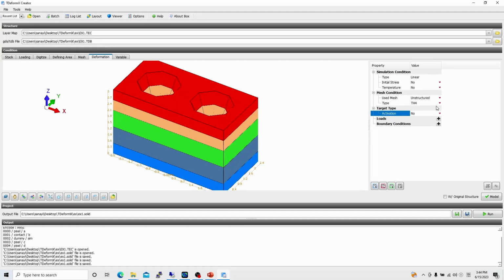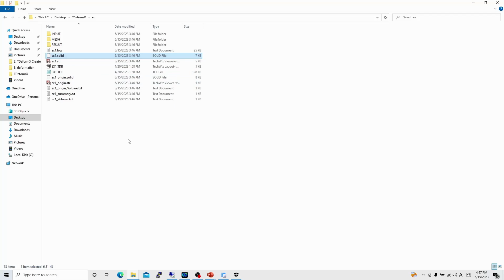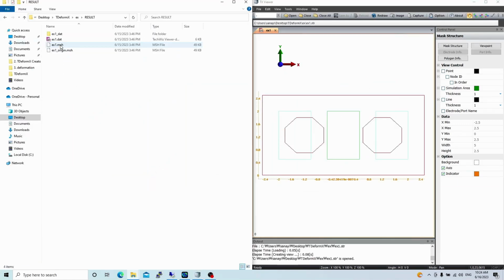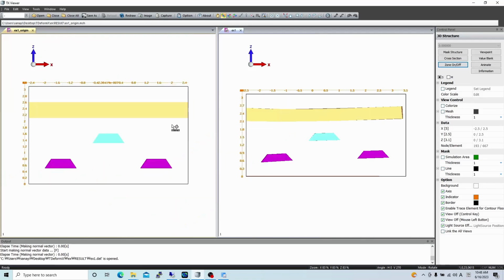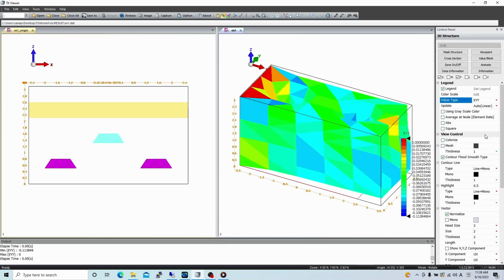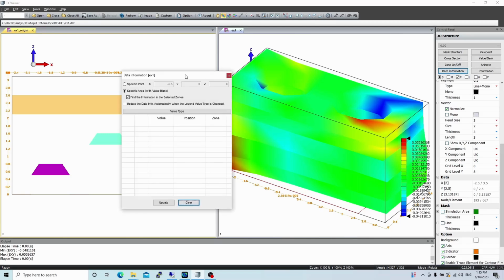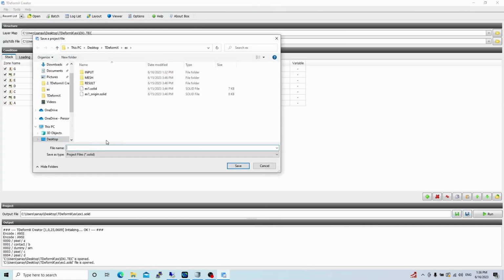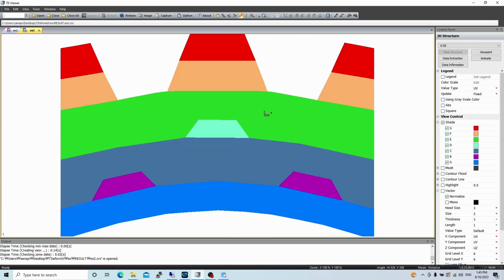TDeformX #5. Examples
This video demonstrates TDeformX through practical examples.